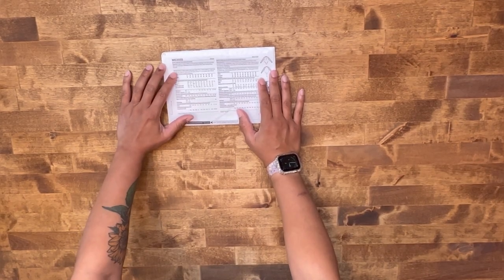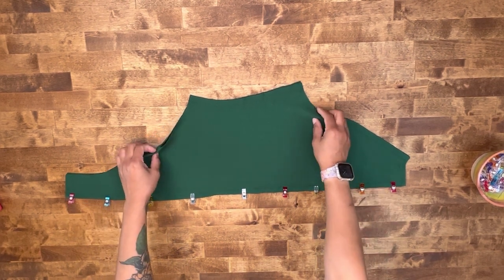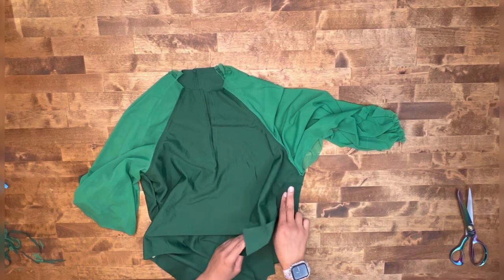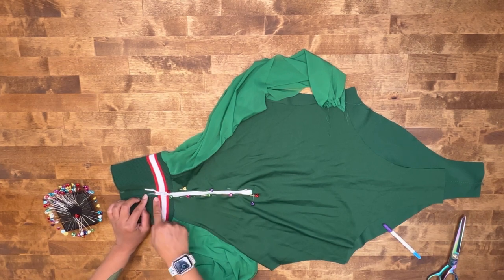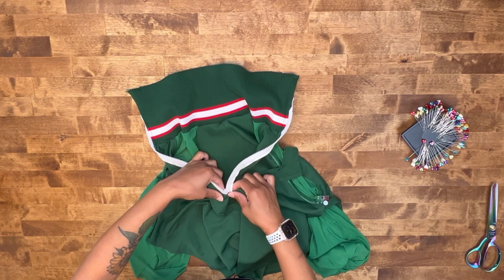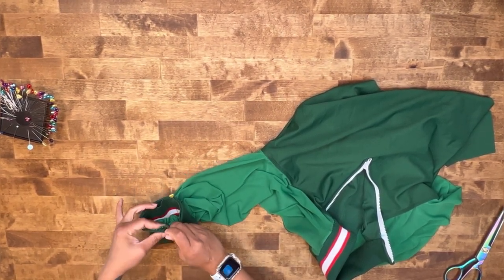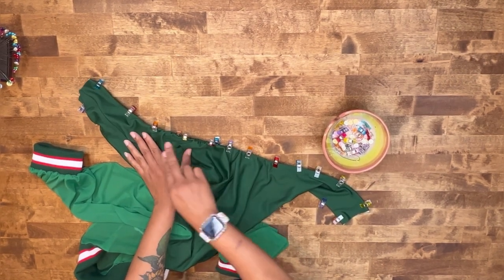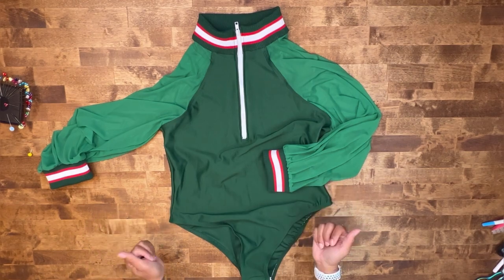SEW ALONG WITH NEFERTITI X KNOW ME ME2055: View A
Sew Along to the new Know Me ME2055 View A with Nefertiti (@thecornyrainbow) in this step-by-step video. This Misses' pattern features a half zip bodysuit with contrast sleeves has ribbed knit collar and cuffs, high cut leg opening and snap closure. Cargo sweatpants have elastic at cuffs and flap pockets on the front and sides. Shop Know Me ME2055 below.